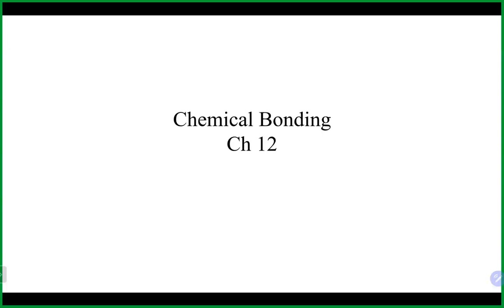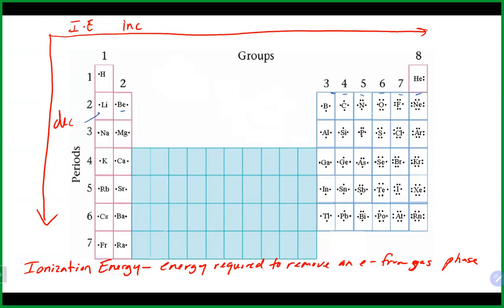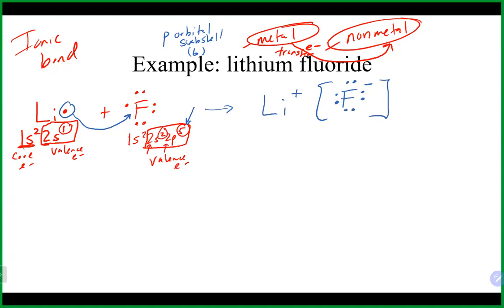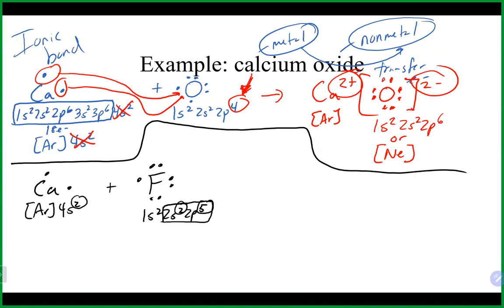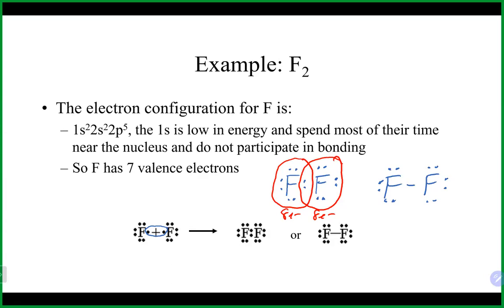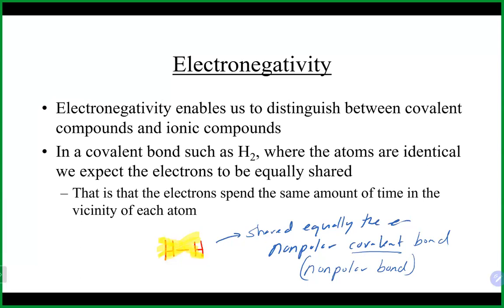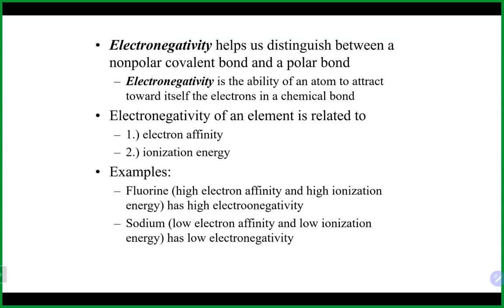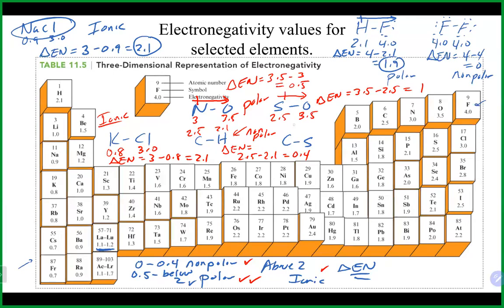Chem 3 Lecture 9/25/23 (A) (Ch 12)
We lectured on Ch 12 (chemical bonding, periodic trends, Lewis dot symbols, ionic bonding, Lewis dot symbols ionic bonding, covalent bonding, electronegativity)